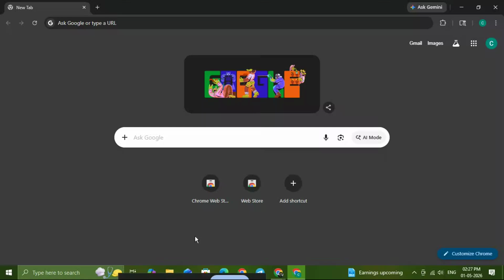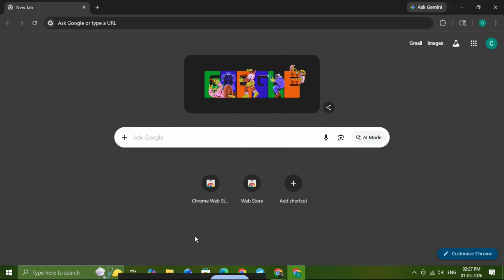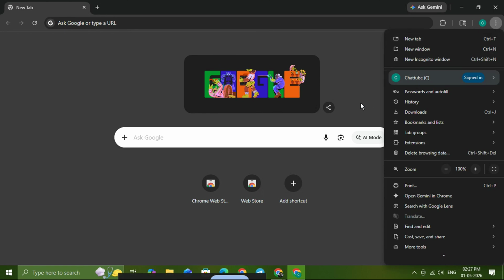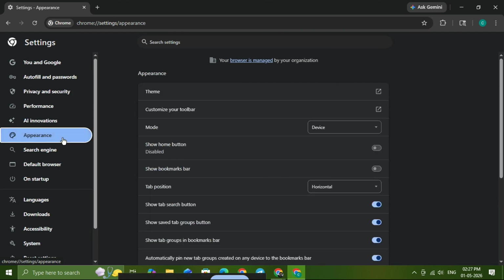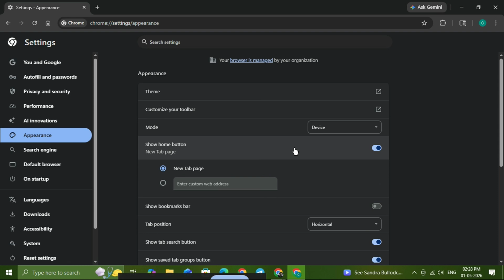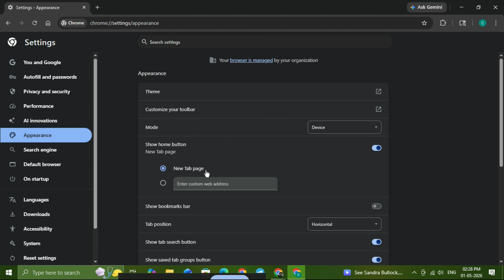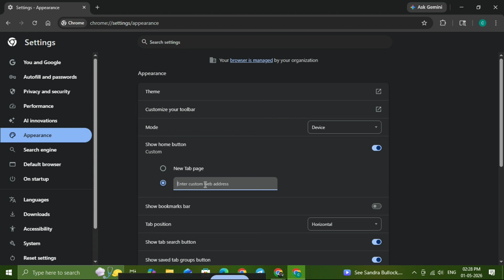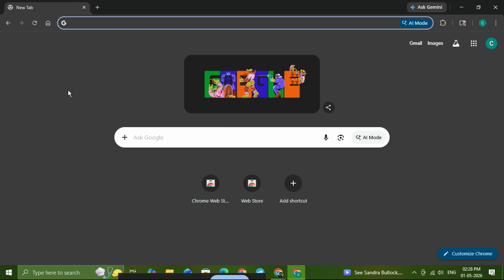How To Set Chrome Homepage (Easy Guide)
Learn how to set your Chrome homepage in just a few simple steps. This quick tutorial shows you how to turn on the Home button and set a custom web address so Chrome opens your favorite page instantly.

🕚Timestamps:
0:00 Intro
0:20 Open Chrome And Go To Settings
0:36 Open Appearance Settings
0:52 Turn On The Home Button
1:05 Set A Custom Web Address
1:24 Test Your New Homepage
1:38 Outro

✍️What You'll Learn In This Video:
• How To Turn On The Chrome Home Button
• How To Set A Custom Chrome Homepage
• How To Enter A Web Address For The Home Button
• How To Test Your New Homepage Quickly

💡Pro Tips:
• Use a homepage you visit every day to save time
• Enter the full web address if a site does not load correctly
• Keep the Home button enabled for faster navigation
• Set a work page or dashboard if you use Chrome professionally
• Check your changes by clicking the Home icon after saving